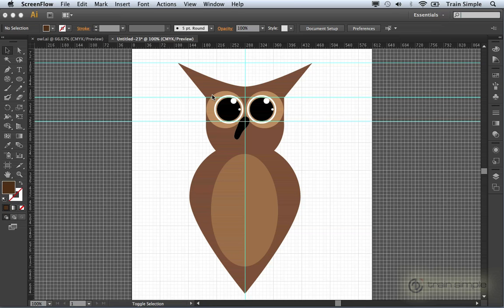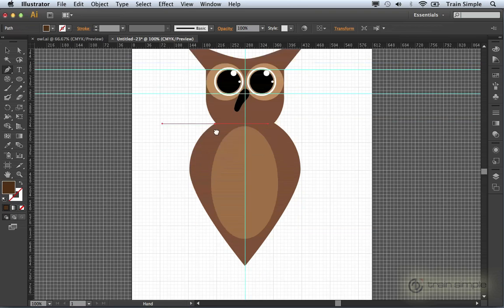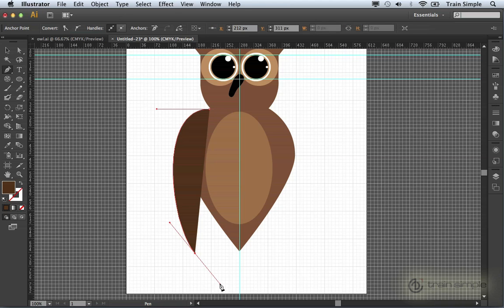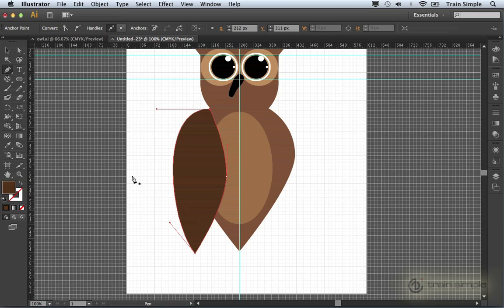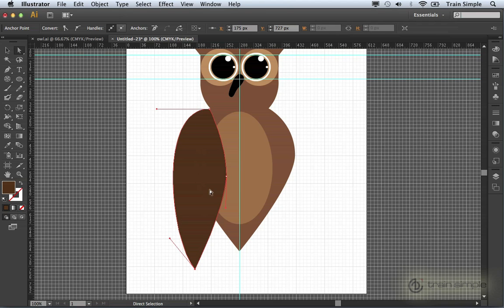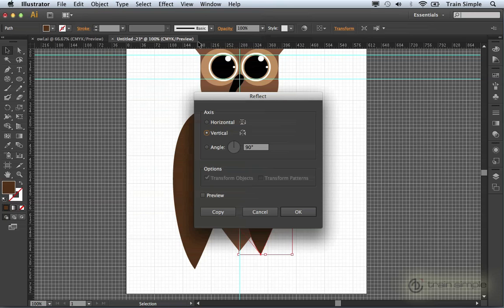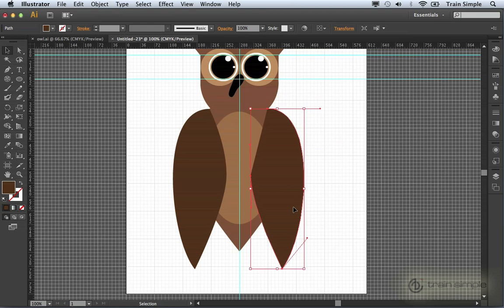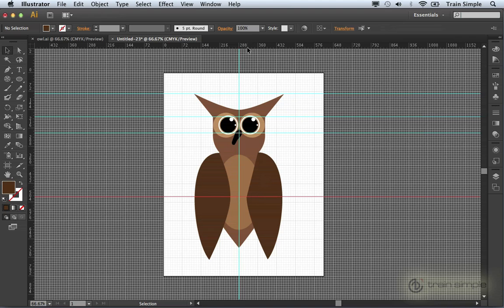0405 Using the Pen Tool to Draw Wings